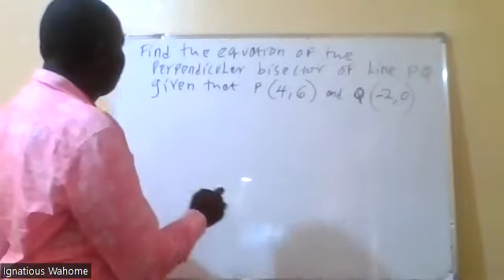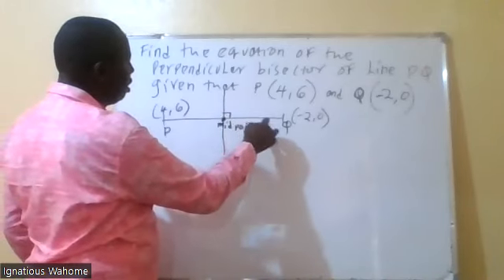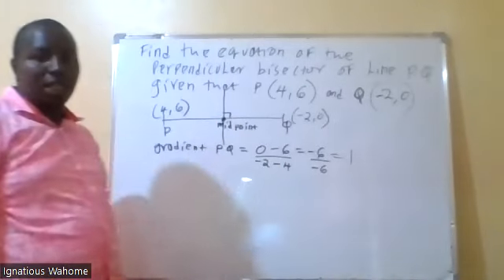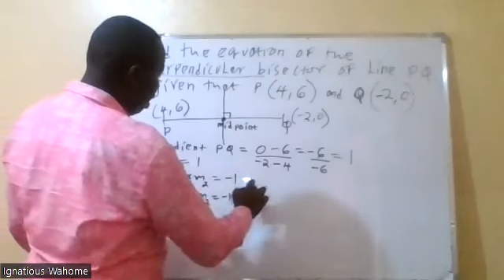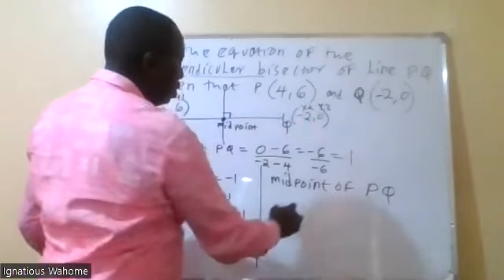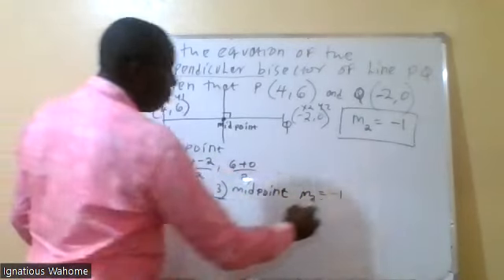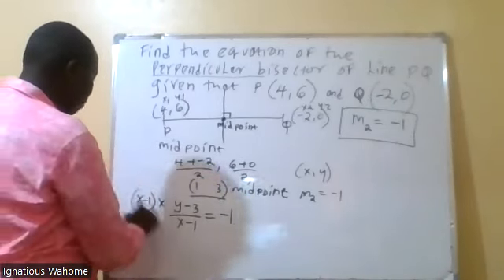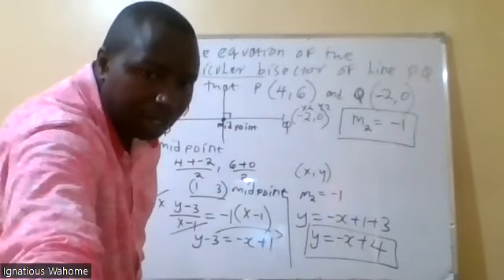form 2 maths equation of perpendicular bisector